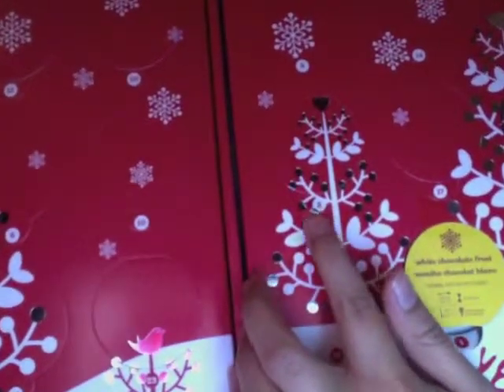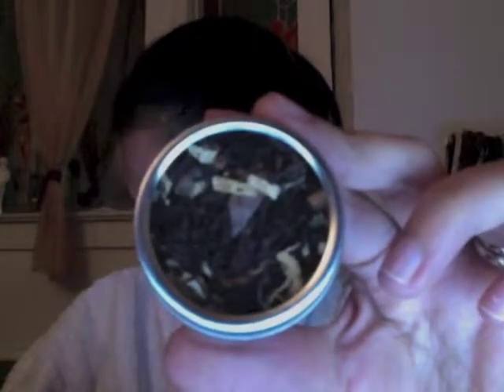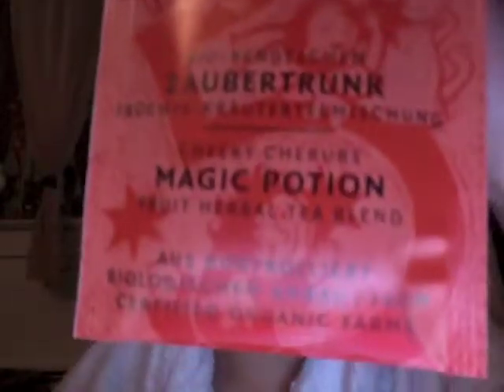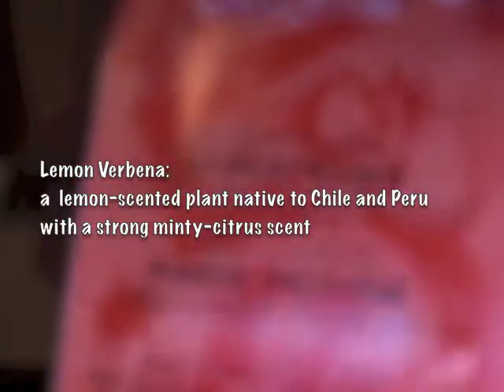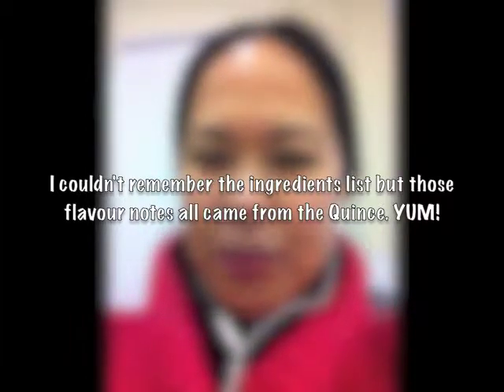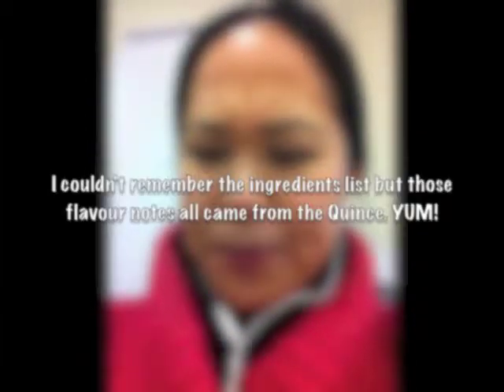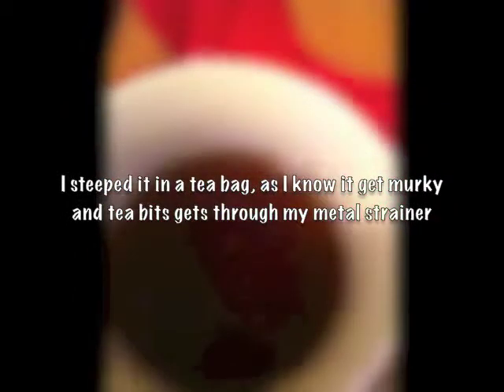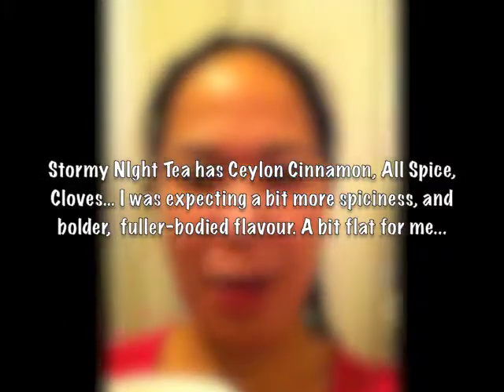Darlyne's 24 Days of Tea ~ Day 5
Early morning start and a long, cold day doing background work outside, BRRR!
Thankfully there is delicious, warm tea awaiting me at every turn of my day!

DAY 5 TEA CALENDAR TEAS ARE:

-"Cheeky Cherub Magic Potion" by Sonnentor
-"Stormy Night" by David's Tea

I found the Sonnentor Tea calendar at the Sonnentor Tea Booth at the Vancouver Christmas Market, and my sister gave me the David's Tea Calendar as an early Christmas gift. I thought it would be fun to discover each tea while recording, and this is the product of my brainchild.